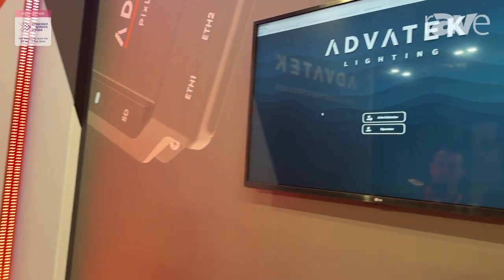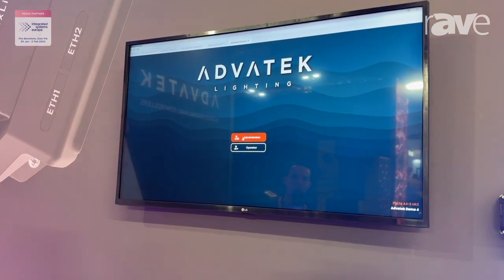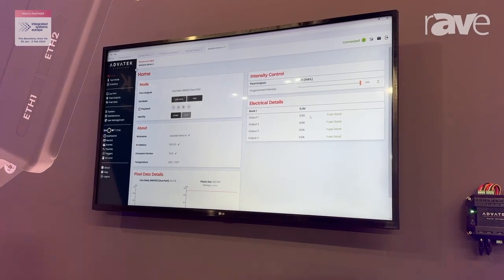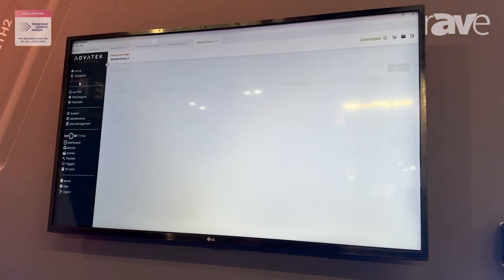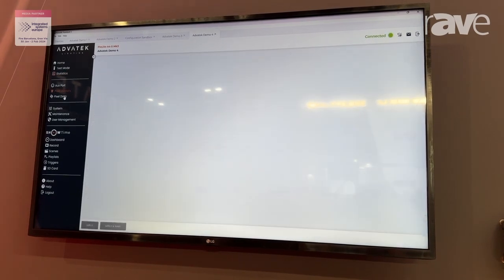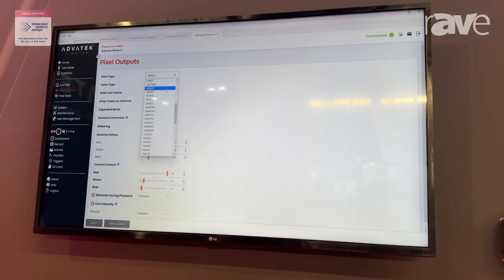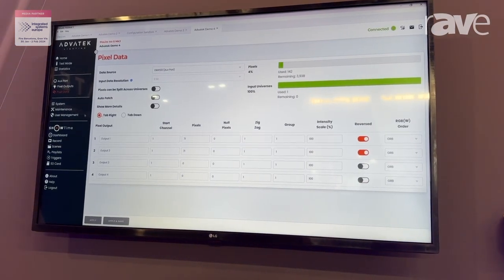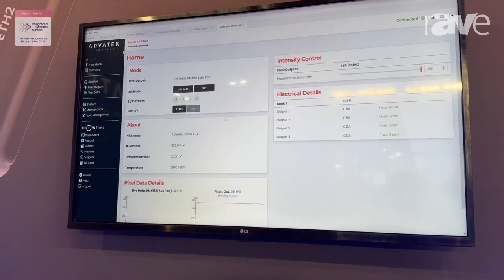PixLite® Mk3 LED Pixel Controllers | Advatek Assistant 3 Management Interface | ISE 2024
Advatek Lighting Product Manager Luke Gaschk reports from ISE 2024 in Barcelona on the unique features of  PixLite® Mk3 LED pixel controllers.

He demonstrates the Advatek Assistant 3 management interface for PixLite® Mk3 pixel controllers, and how management, monitoring and configuration of the device can be easily managed from one screen.

He explains the 72+ pixel protocols that are supported by PixLite® Mk3, and summarizes a host of amazing features that make Advatek PixLite® the world’s leading LED pixel control range.